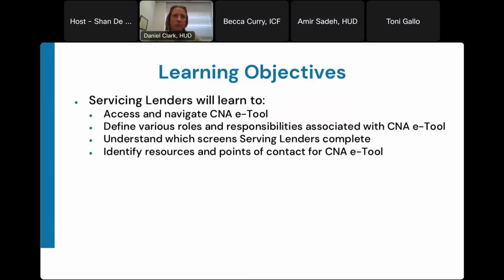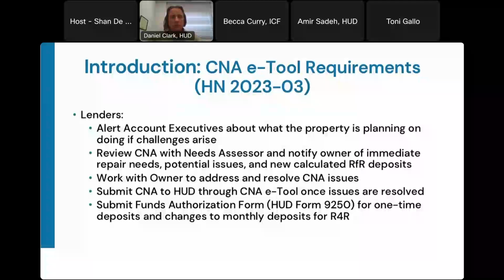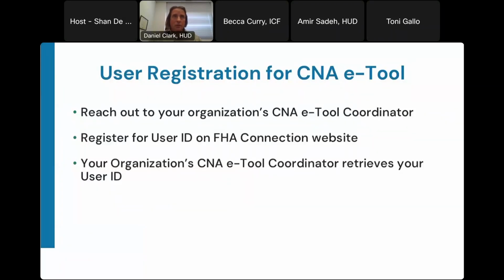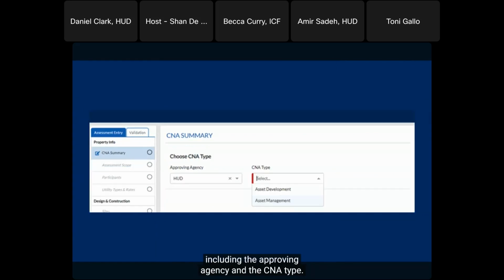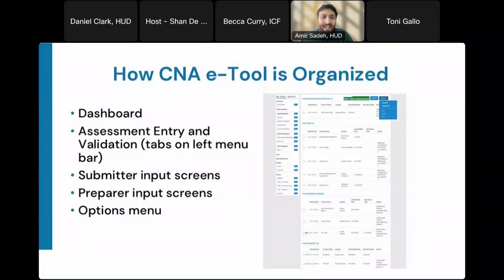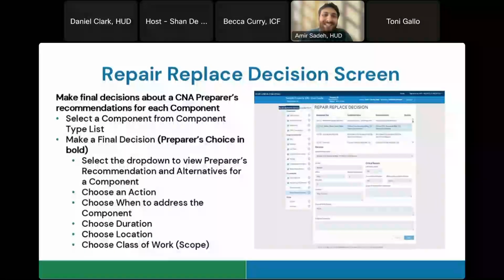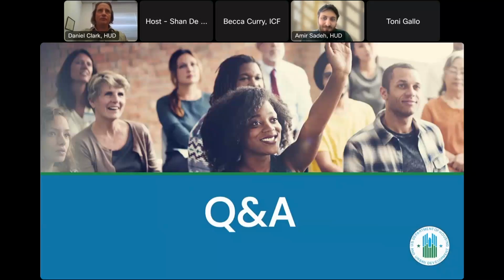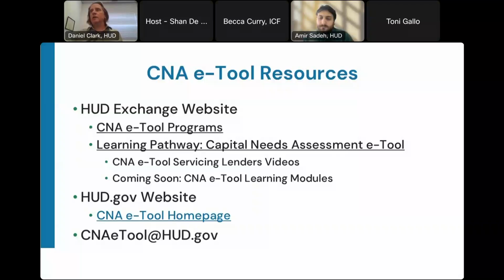CNA e-Tool for Servicing Lenders (Closed Captions)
This webinar provides Servicing Lenders with an introduction and information on how to interact with the Capital Needs Assessment (CNA) e-Tool along with best practices for using the tool. Attendees have an opportunity to meet the main CNA e-Tool point of contact within HUD’s Office of Asset Management.

CNAs are required for all Federal Housing Administration (FHA)-insured properties that have a 10-year update requirement, undergo a Rental Assistance Demonstration (RAD) conversion, have a Housing Assistant Payment (HAP) contract assignment, or experience other eligible asset management milestones. HUD requires the use of the newly updated CNA e-Tool for all CNA submissions except as otherwise indicated in HUD Housing Notice 2023-03.